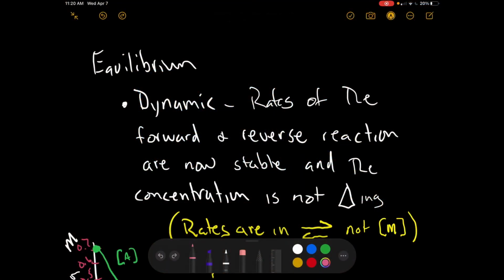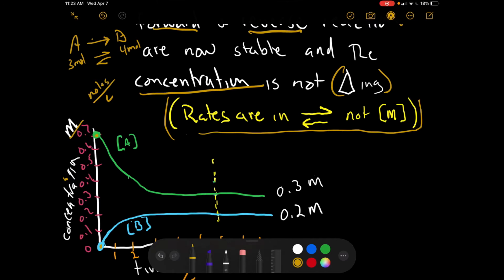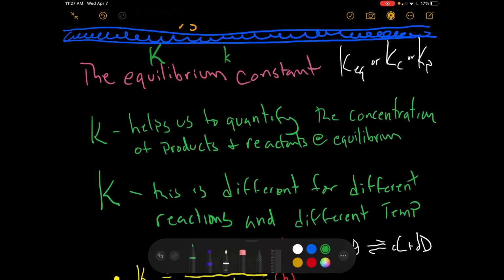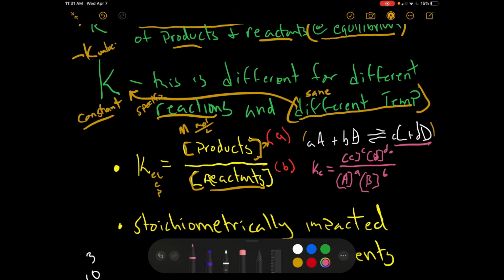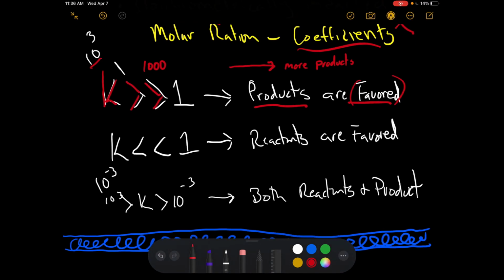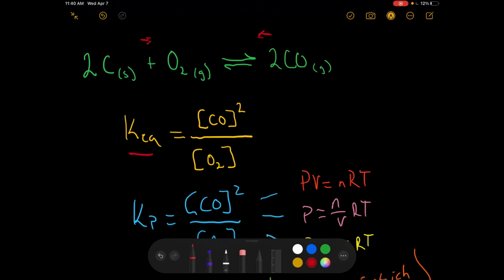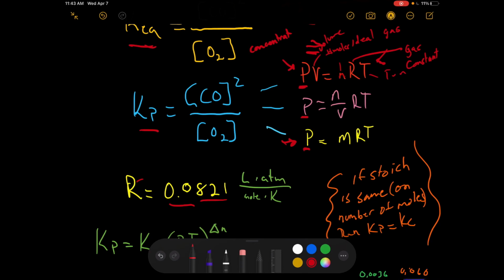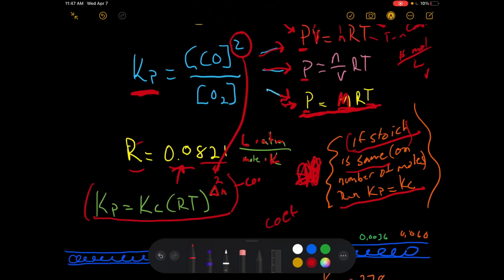Equilibrium (Fast)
A quick run down of Equilibrium, keq, kc, kp,